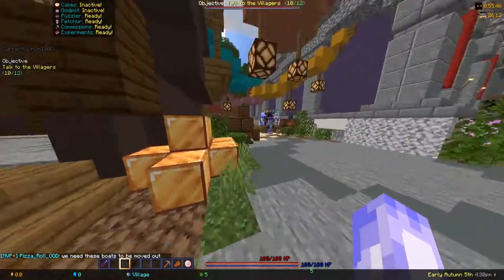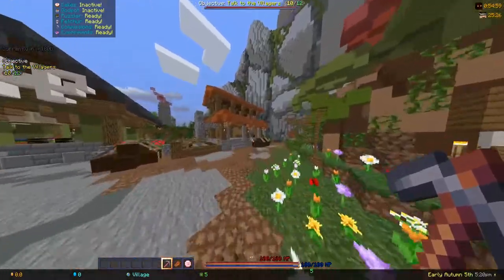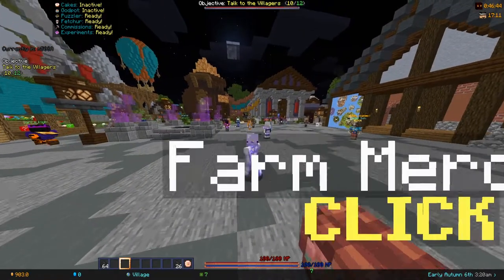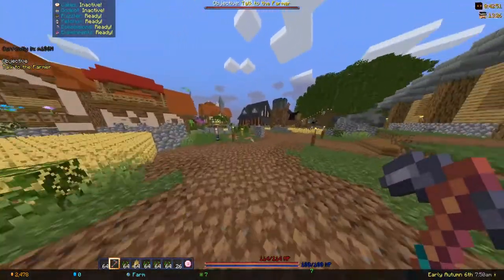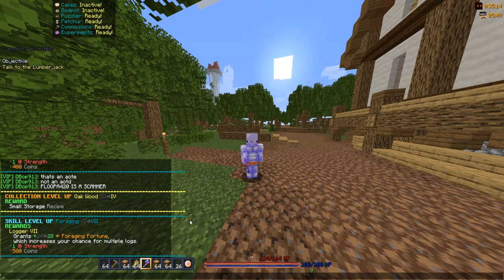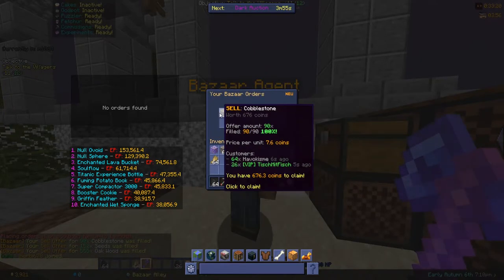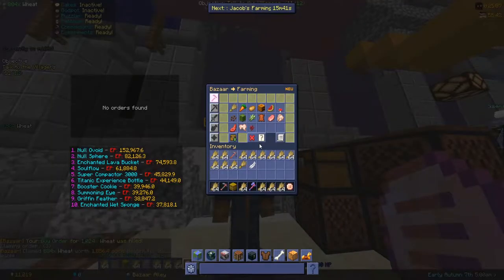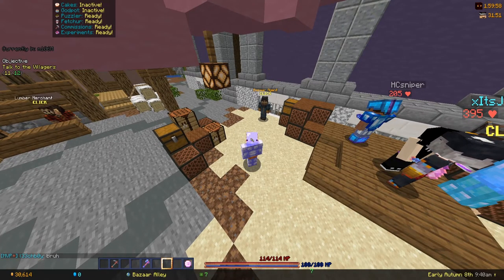HOW TO UNLOCK THE BAZAAR/BAZAAR FLIP GUIDE!!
In this guide, I'll show you how to unlock the bazaar and an easy way to make money for early game players!